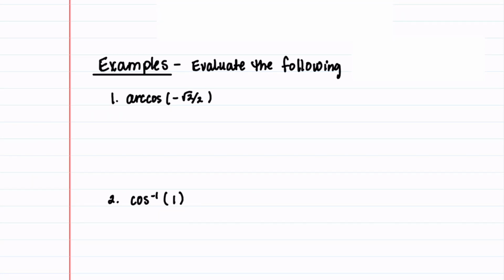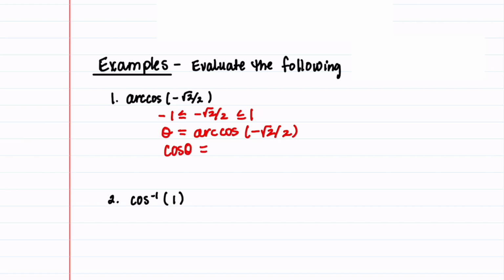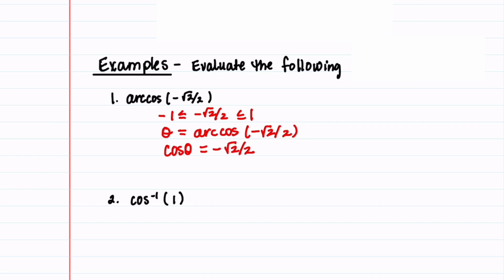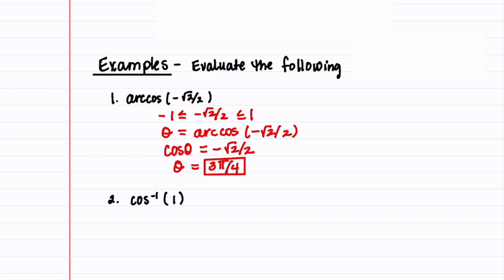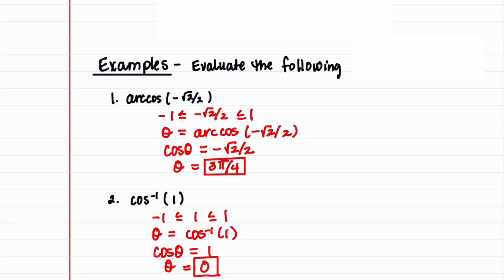How to Evaluate Inverse Cosine Functions | Step-By-Step Examples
Learn how to evaluate inverse cosine functions with clear, step-by-step instructions. This video explains the domain and range of the inverse cosine function, shows how to find the angle for a given cosine value, and identifies when the function is undefined. Strengthen your understanding of inverse trigonometric functions with these practical examples!

📚 What You’ll Learn:
• How to evaluate inverse cosine functions.
• The domain and range of the inverse cosine function.
• How to determine when an inverse cosine value is undefined.
• Step-by-step examples to reinforce your understanding.